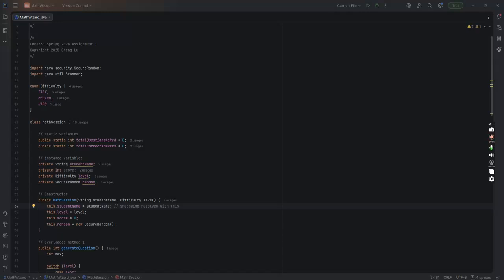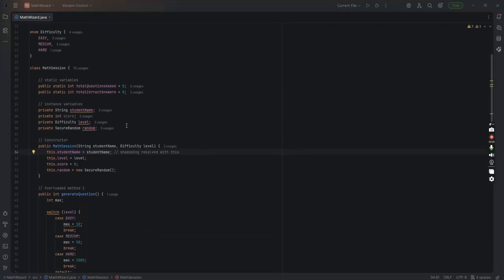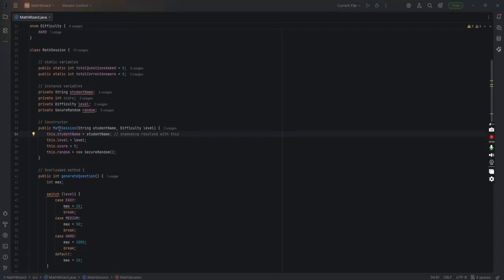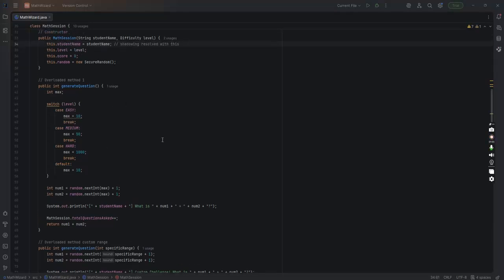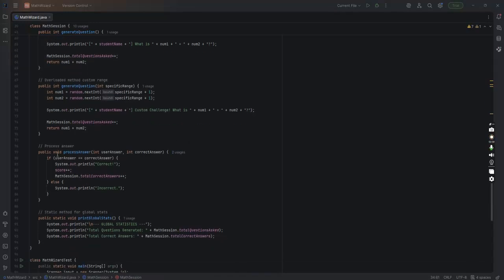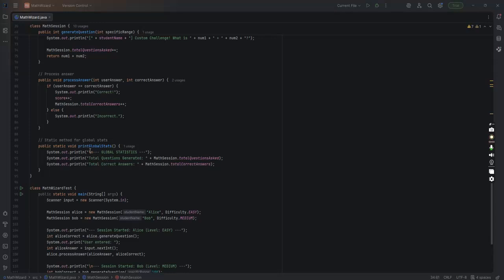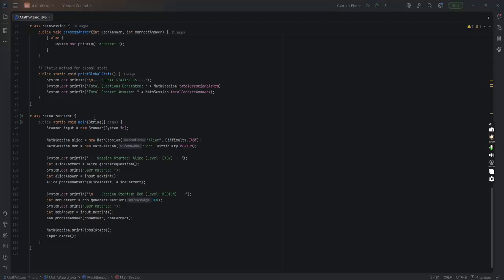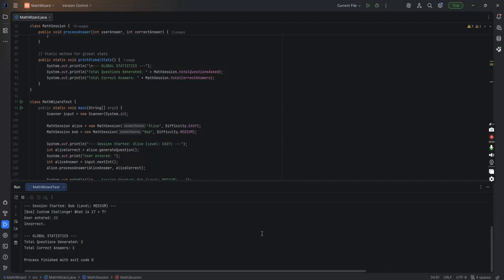Assignment 1 - Object Oriented Programming | Tyler Chan